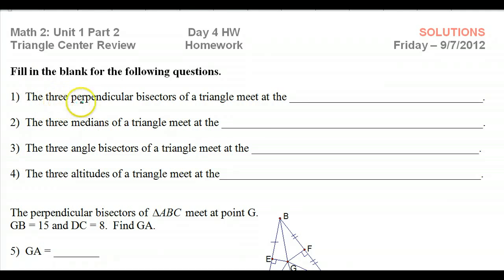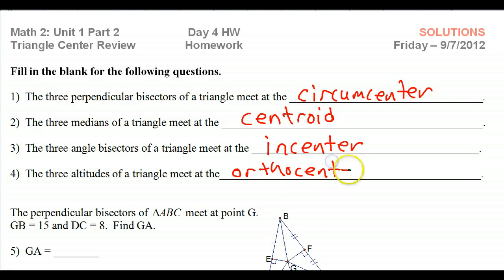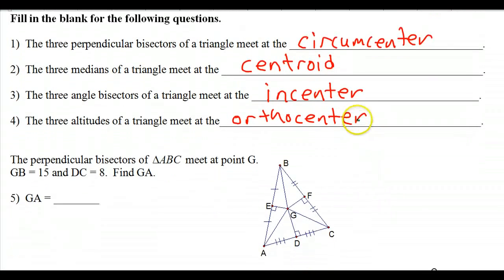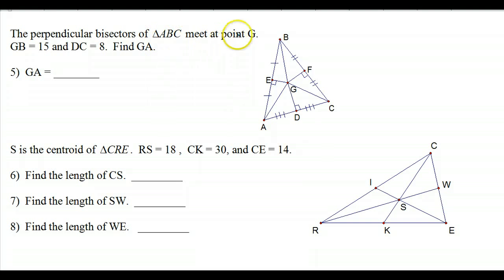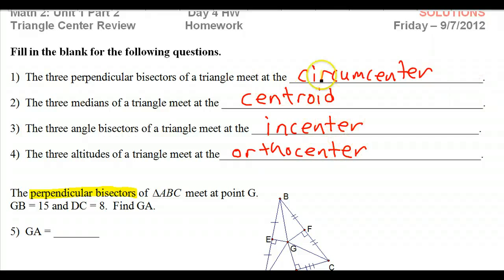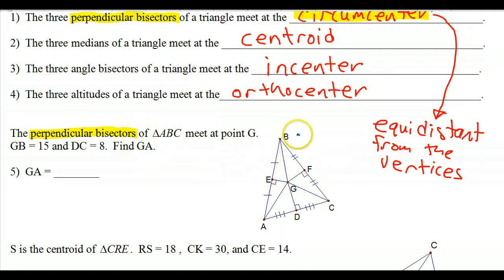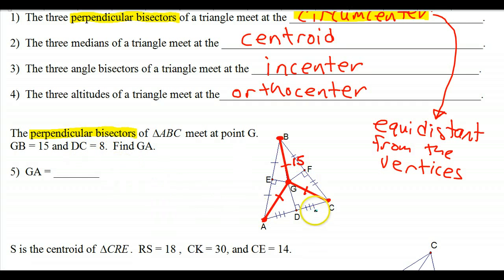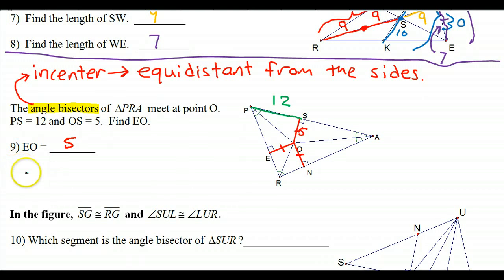Triangle Center Review (Points of Concurrency)